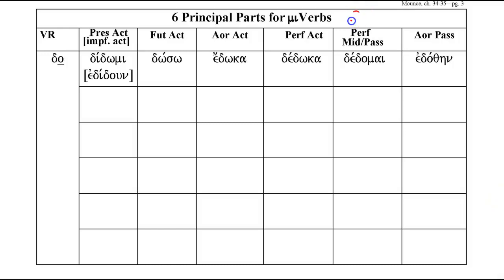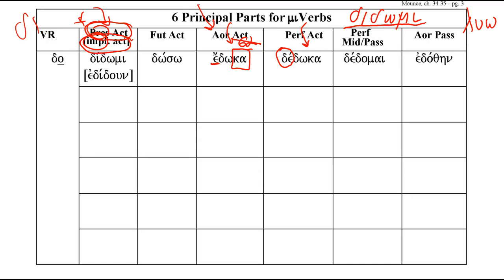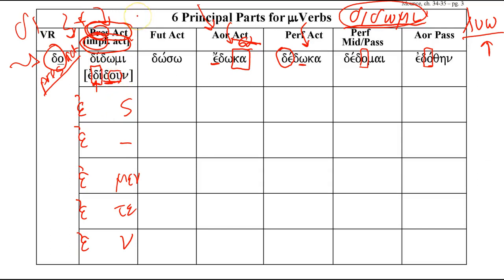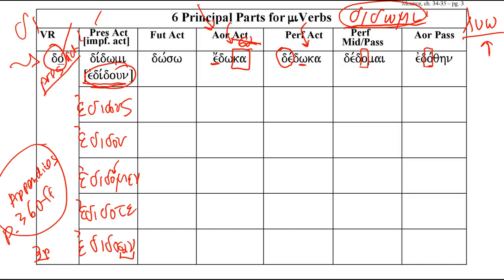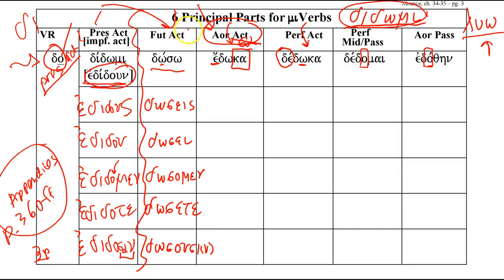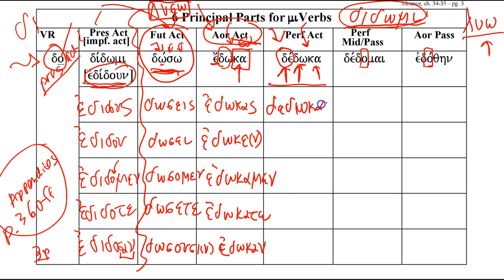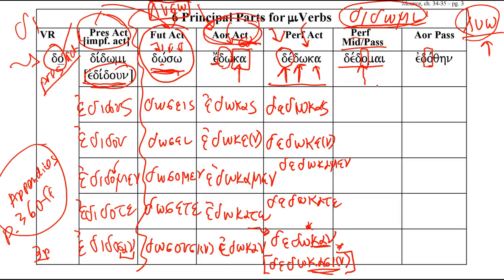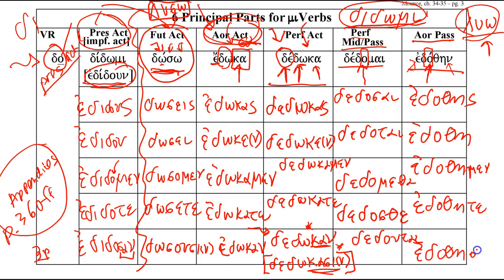Module-11-Part-2 Indicative Forms of διδωμι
This instructional video goes over the principal parts of διδωμι and all the remaining forms of the indicative mood